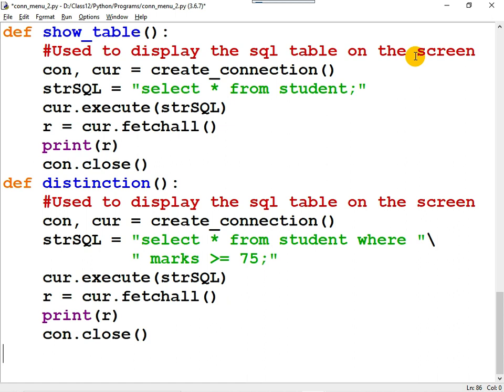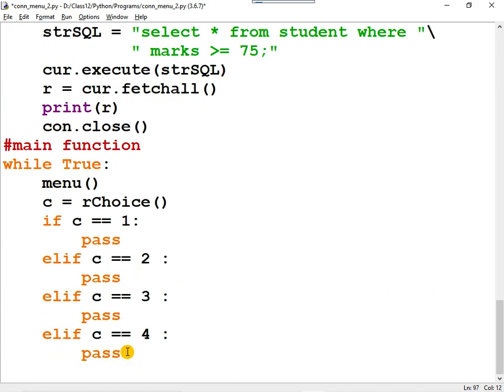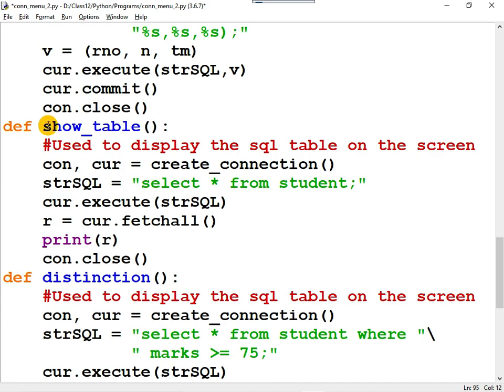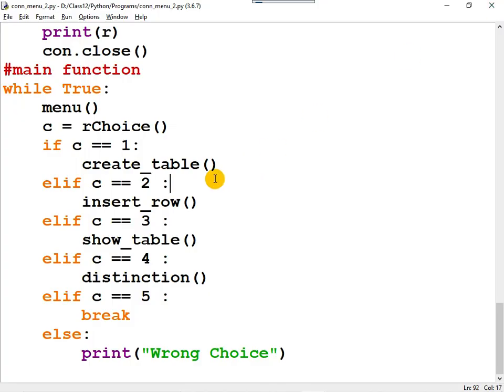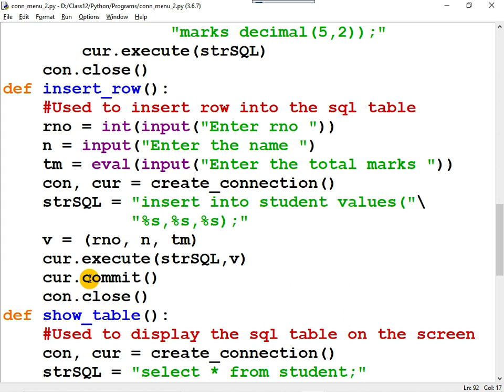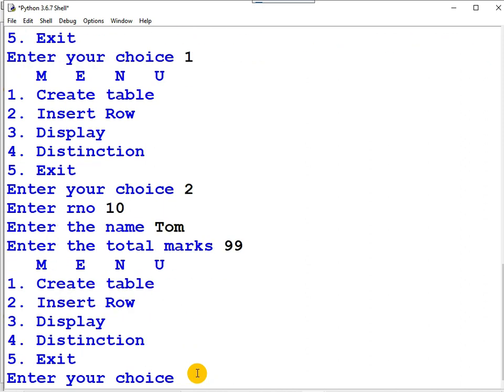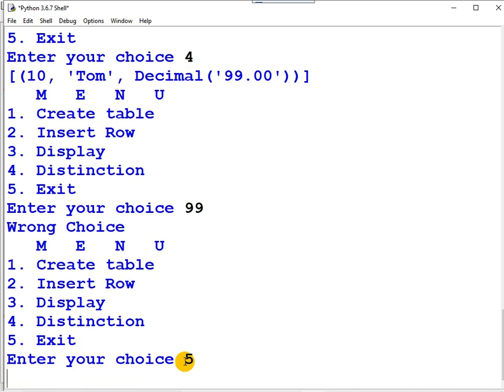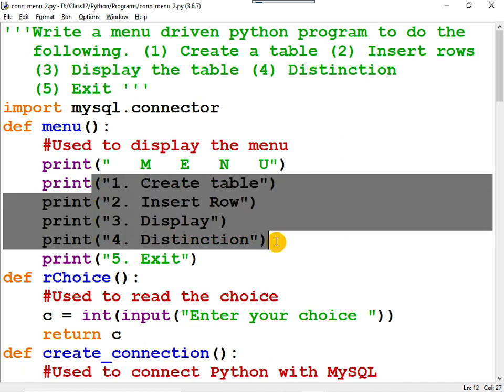Connectivity Menu Driven Part 5 of 5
This video tutor explains a menu driven Python-MySQL connectivity program. This is part 5 of 5